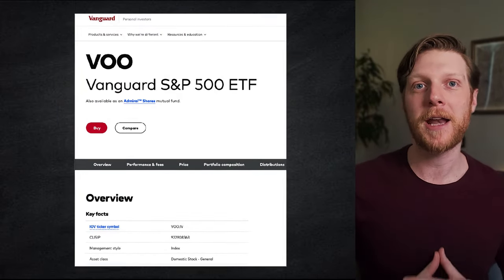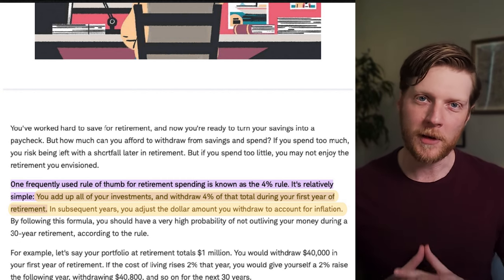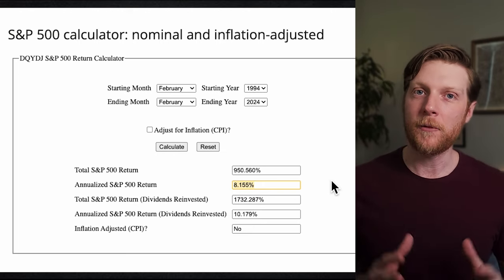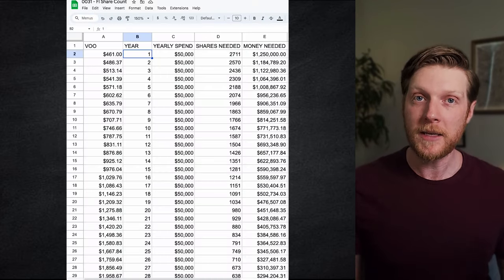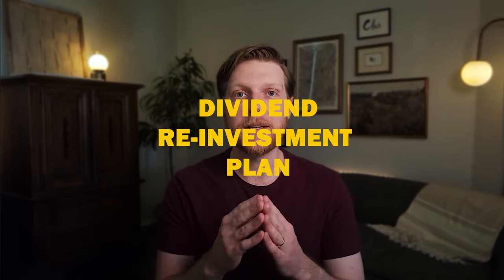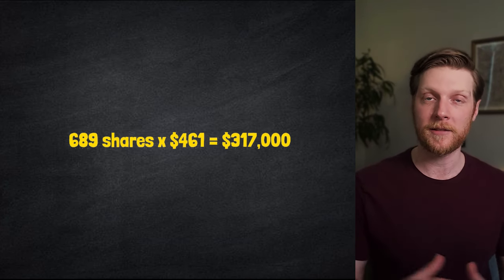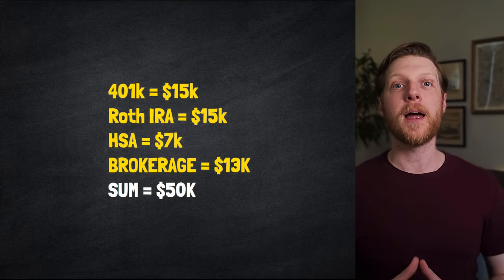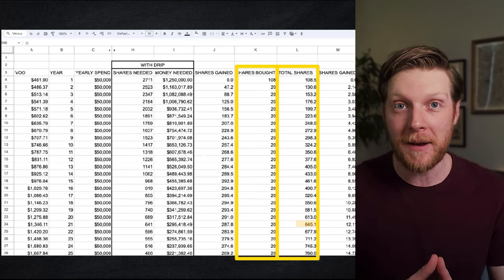How to COAST to Financial Independence (Even If You Are a Student)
How many shares of S&P 500 do I need to coast to financial independence? Instead of focusing on the dollar amount, tracking share count is a more stable metric towards financial independence especially when using dividend reinvestment plans (DRIP). Using the S&P 500 ETF (VOO) as an example, I am trying to figure out the share count to cover basic expenses taking into account compound interest and dividend reinvestment.

⌚ Timestamps:
00:00 How Many Shares Do I Need Today?
02:20 How Many Shares Do I Need in 10 Years?
02:49 How Many Shares Do I Need in 20 Years?
03:49 How Many Shares Do I Need in 30 Years?
05:51 Best ETF for Financial Independence